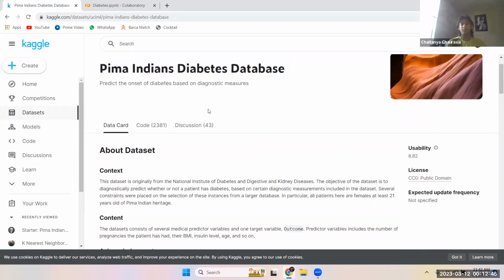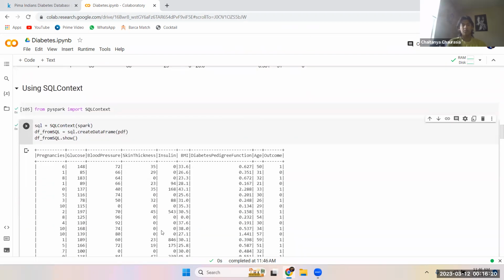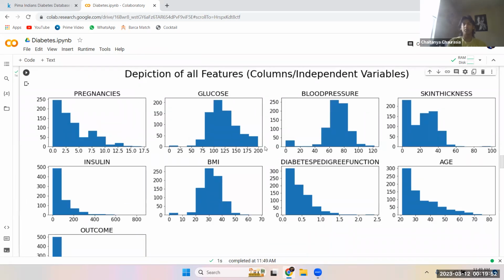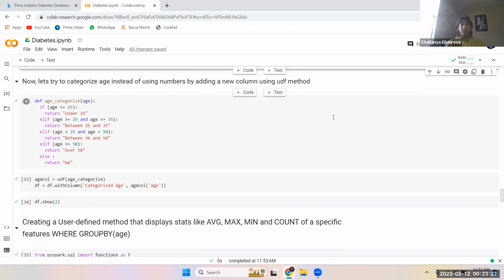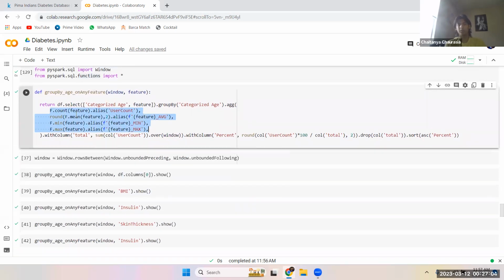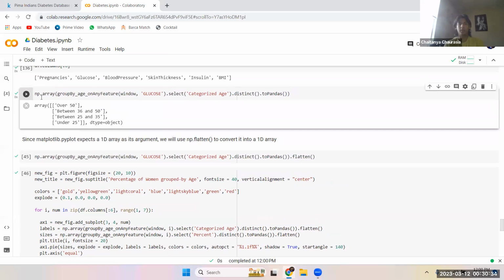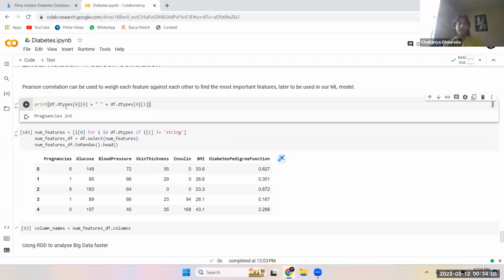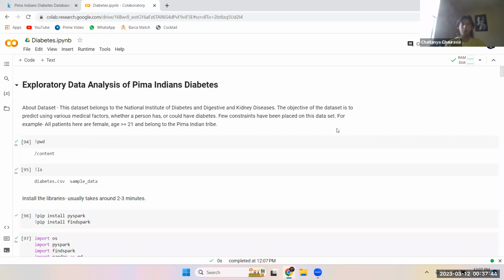BIG DATA WITH ML DEMO -HANDS ON SESSION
Once ML session you have completed by checking with AI-ML practice learning sessions this session will be very helpful to understand how big data can be fetched easily using Google Colab and then analyzed to get EDA.  Ml ALGORITHM will help to develop and validate the  model. Dataset has been taken from Kaggle for analysis .Candidates will be expert in problem solving and develop specialized skill in Big Data Analysis domain.